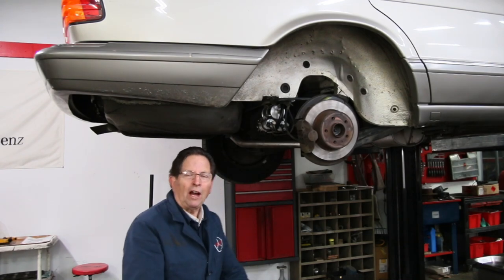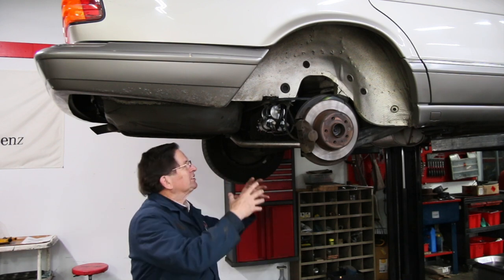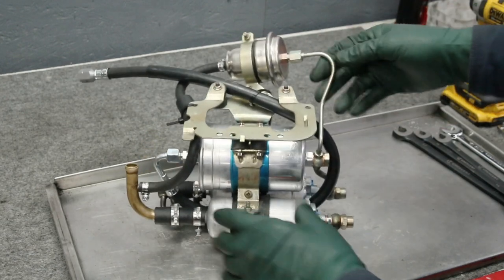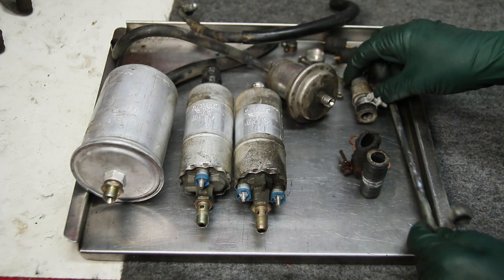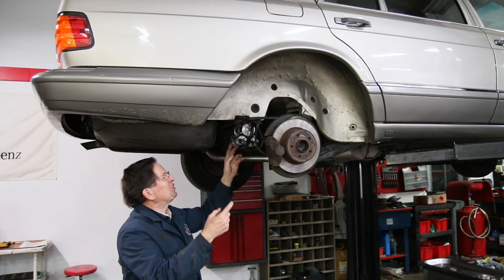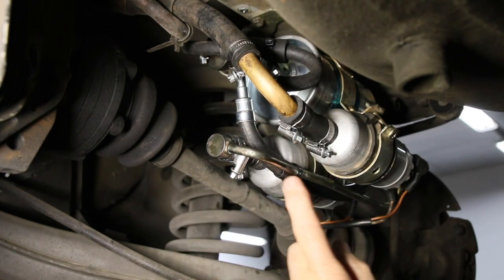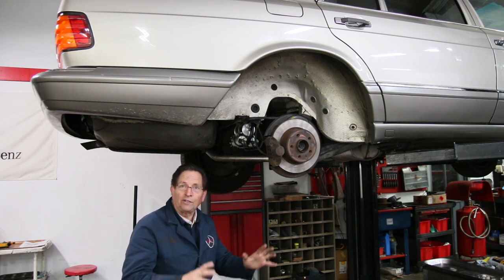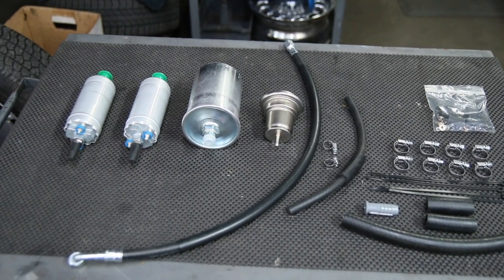1986 to 1991 Mercedes Big V8 Fuel Delivery System Overhaul Show and Tell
It is quite a system and most often neglected. Good 560's are becoming true collector cars and worthy of this job. DIY it and save hundreds $$$. I make it possible